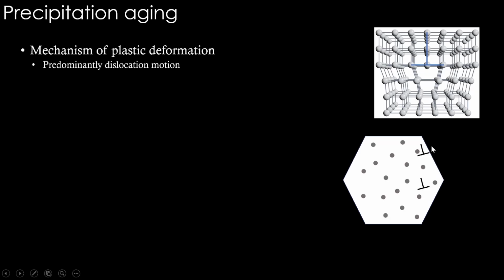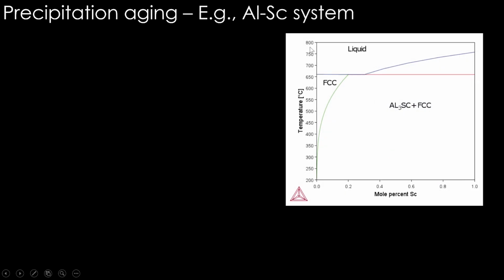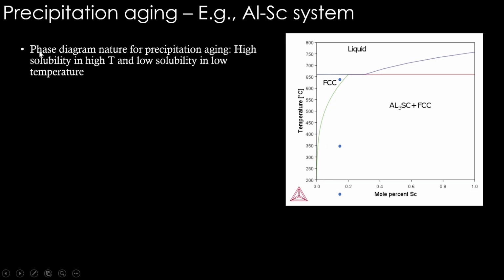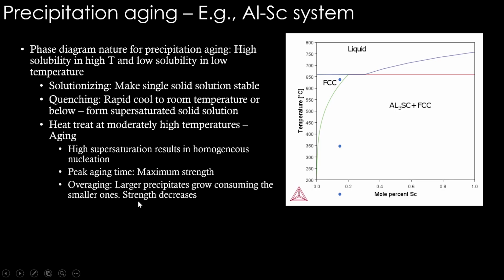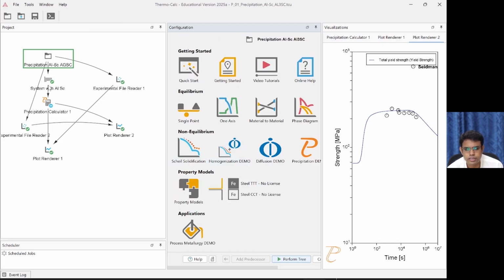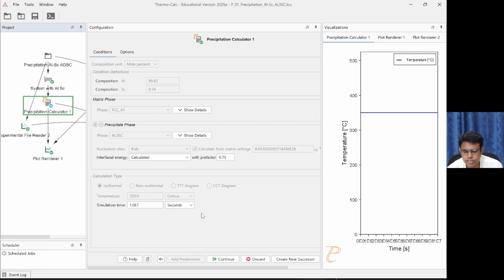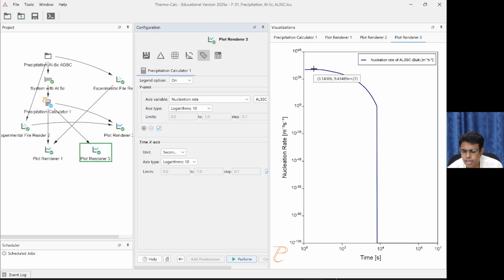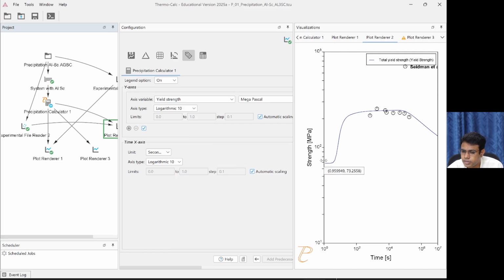Hands-on kinetic simulation: 6 - Precipitation aging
Precipitation aging and its simulation